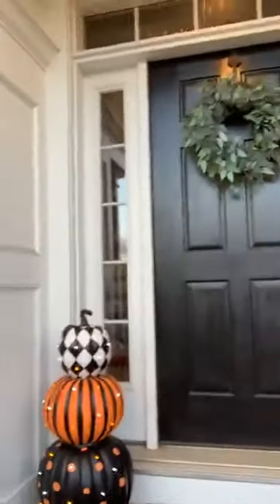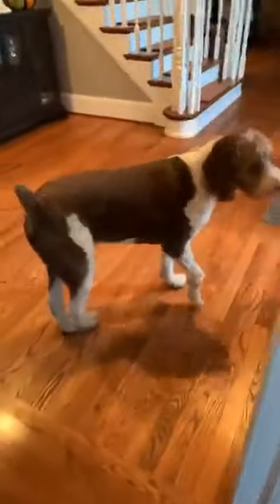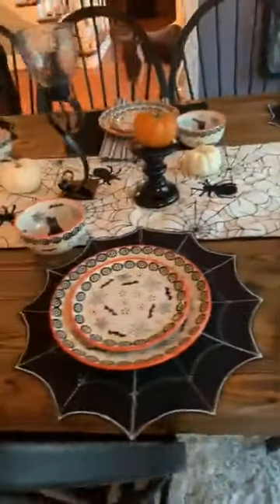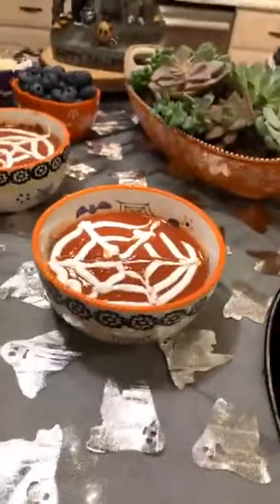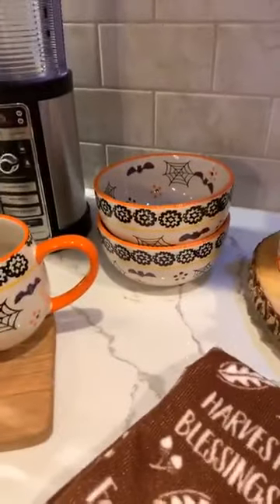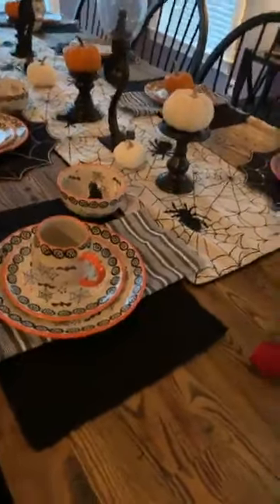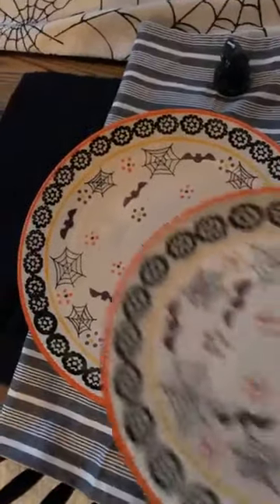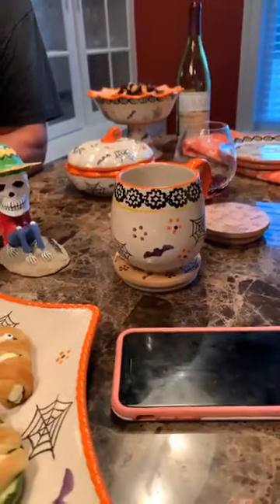Tara's Must-Haves 🎃 temp-tations® Boofetti Dinnerwear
Join Tara Tesher as she shares her new "Tara's Must Haves" item from temp-tations®.